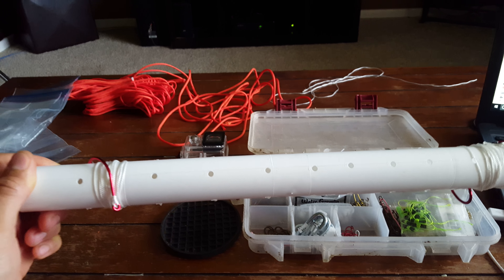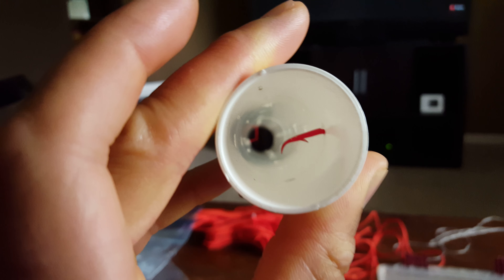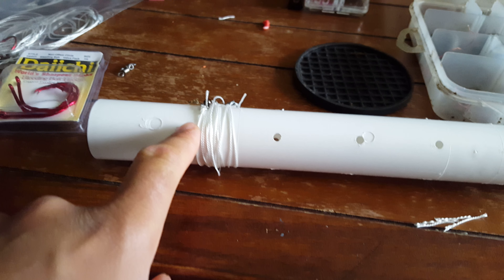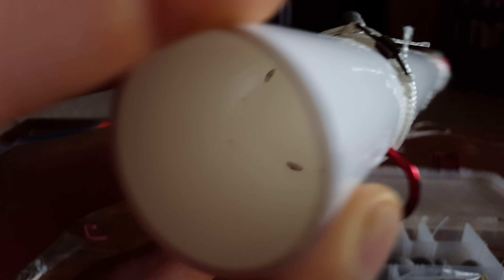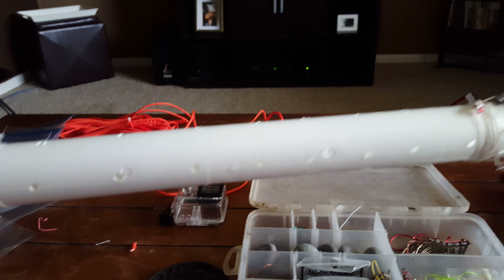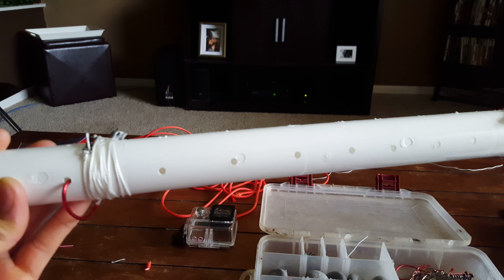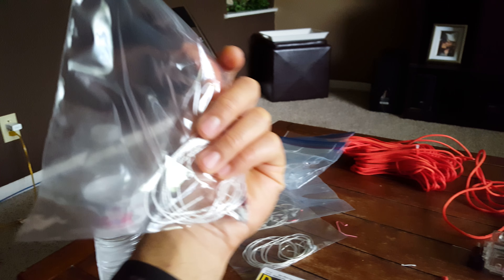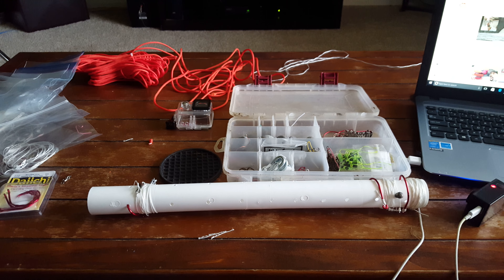How to make your very own Limb Line Holder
This is just a cheap hack you can do which takes almost no time at all to make. Just a cheap tube with drilled holes and your done. No more fiddling around with your limb lines while your out on the water.